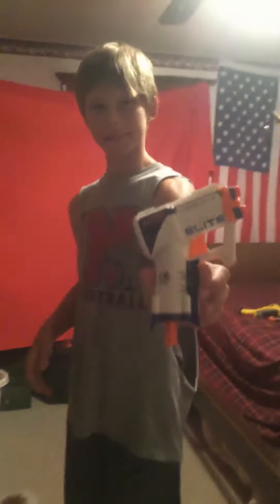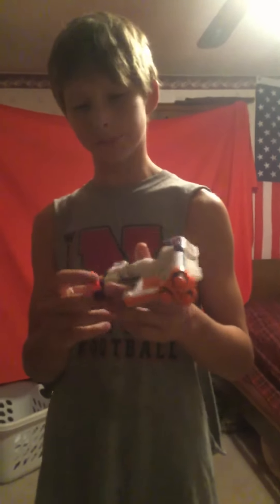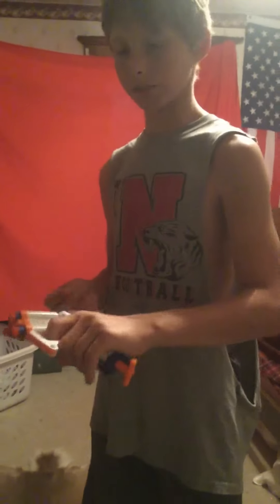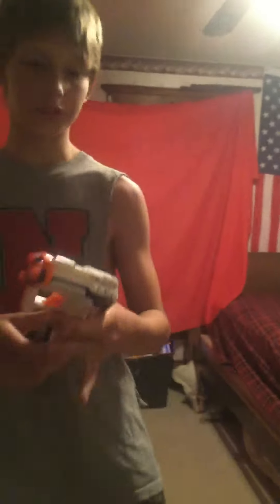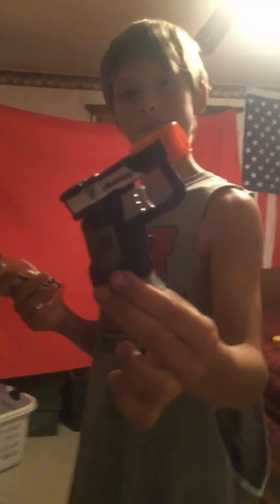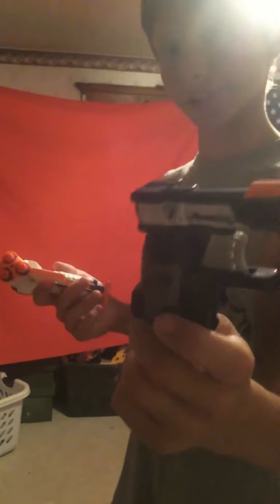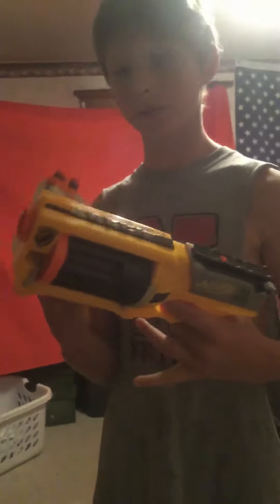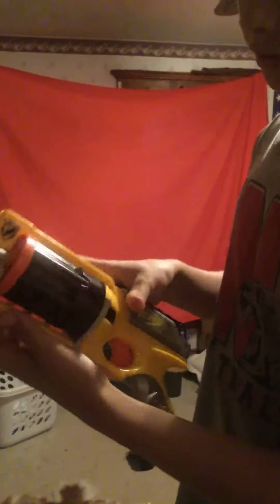3 shot nerf blaster review